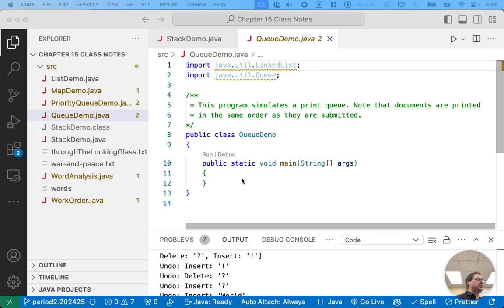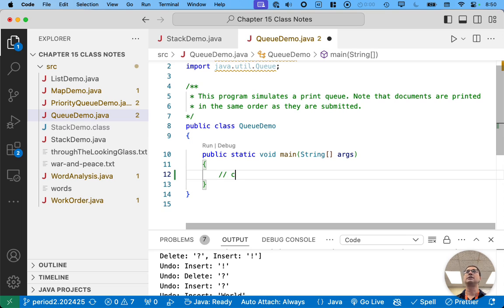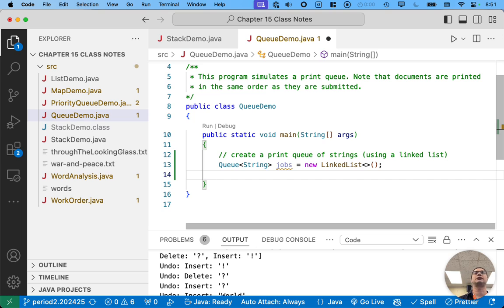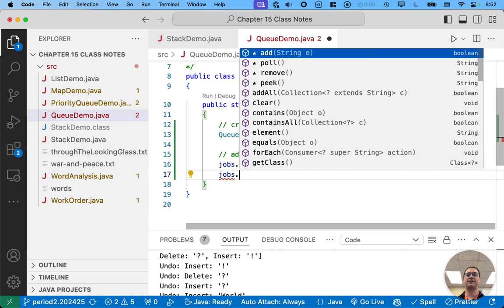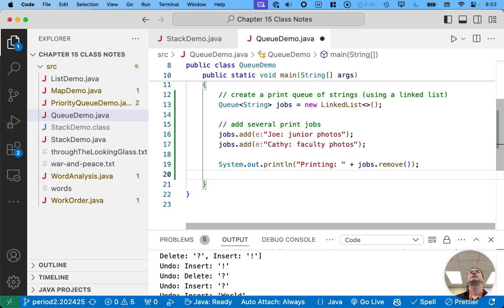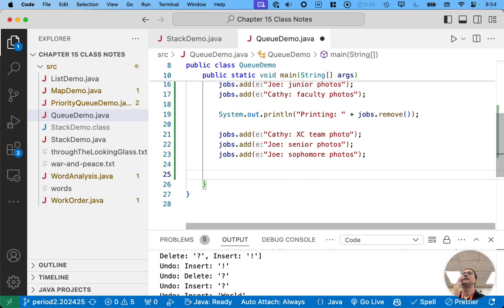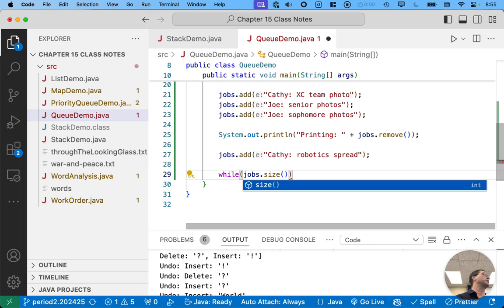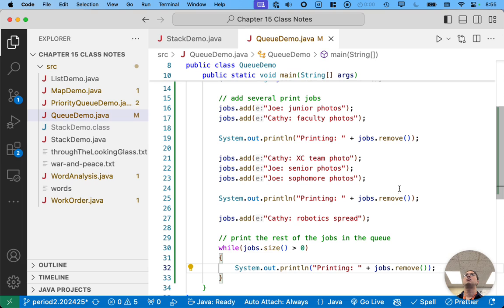01.15: Queues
Software Engineering Data Structures. Naperville North High School, Software Engineering, 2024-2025.